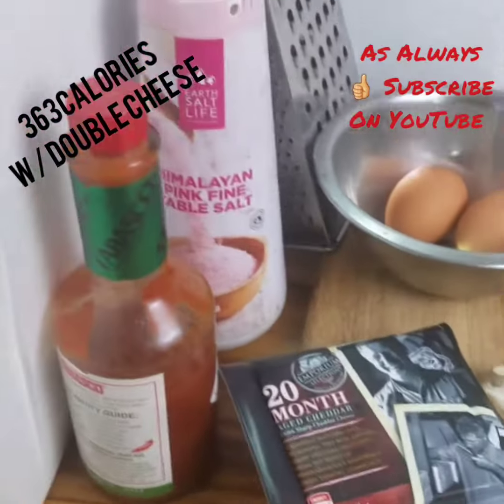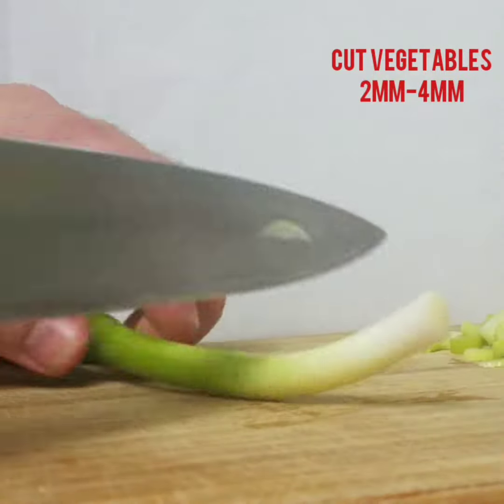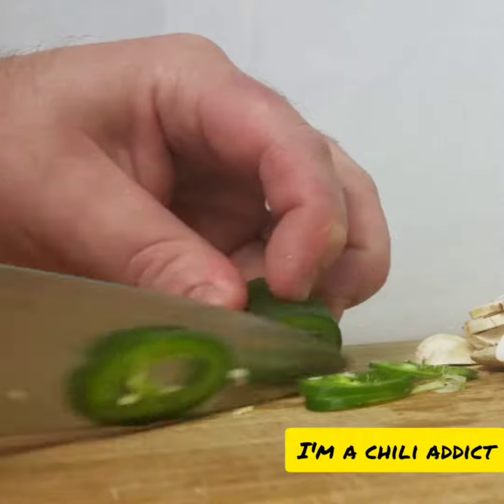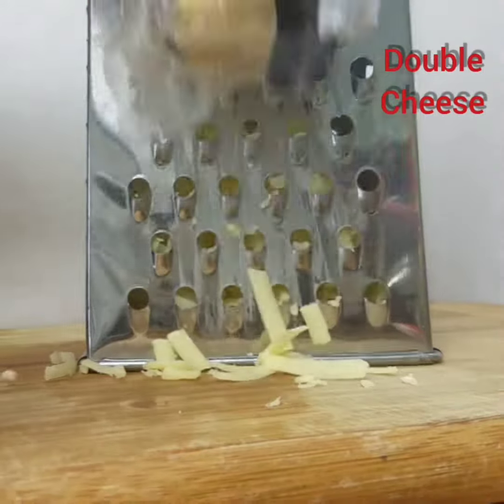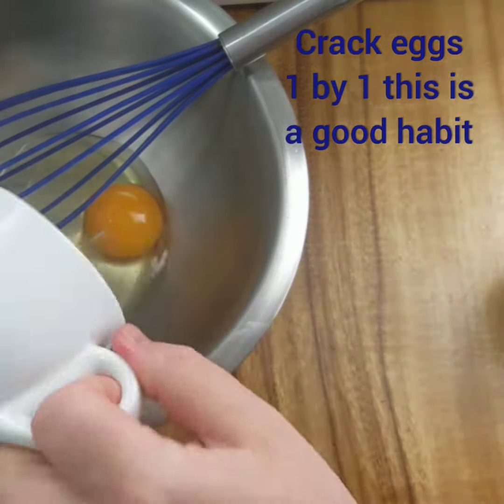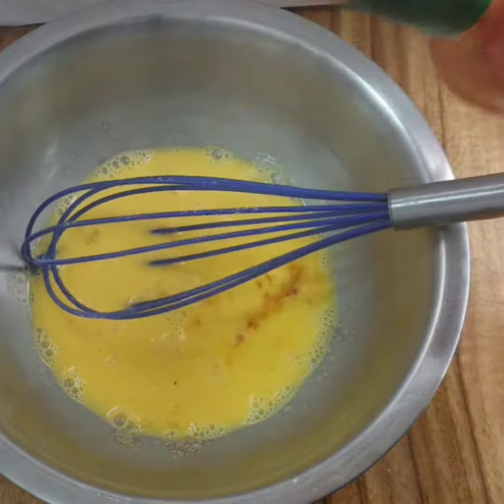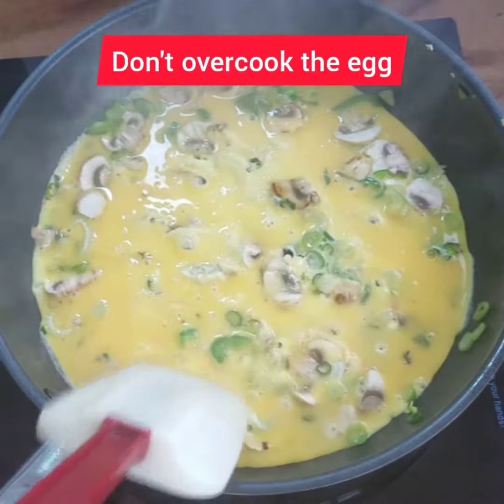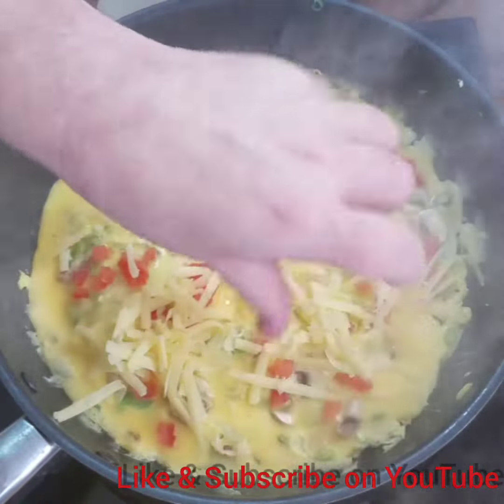Double Cheese Omelette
Ready in minutes this omelette is only 363 calories. 263 calories if you choose to use a normal amount of cheese.